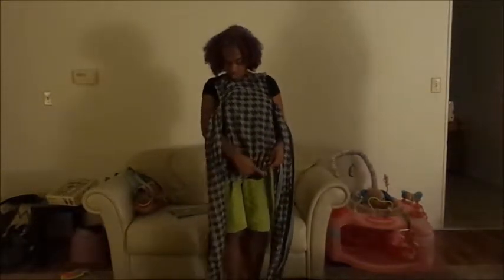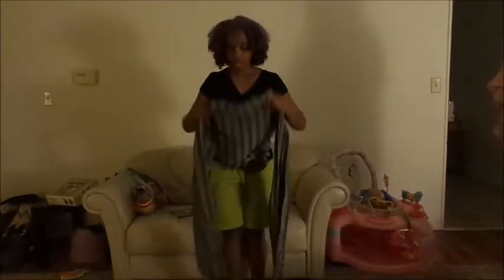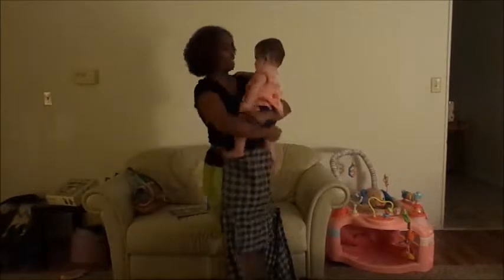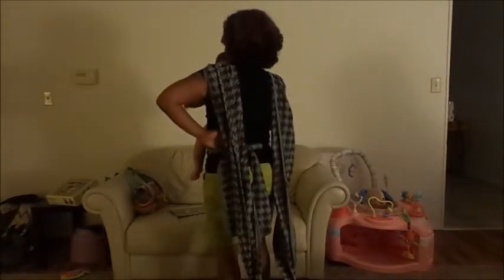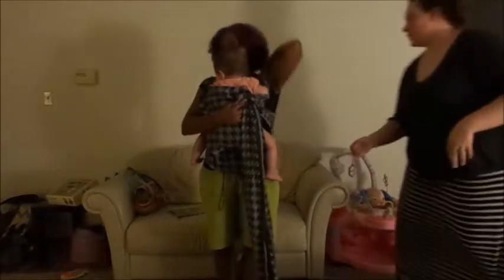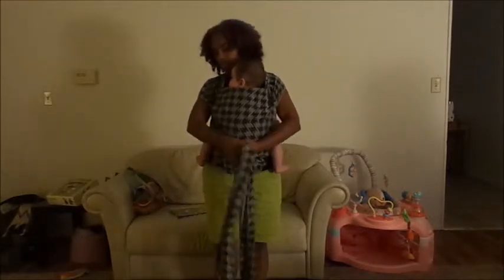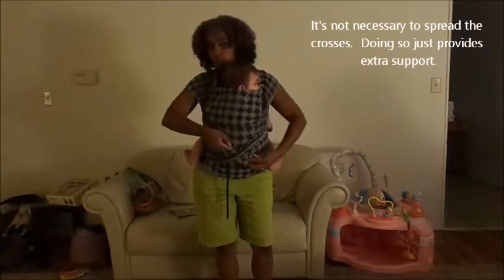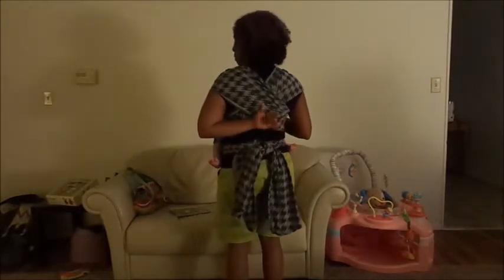Front carry in a Didytai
This video shows how to do a front carry in a Didytai.  A Didytai is a wrap conversion mei tai,a mei tai made from a woven wrap.